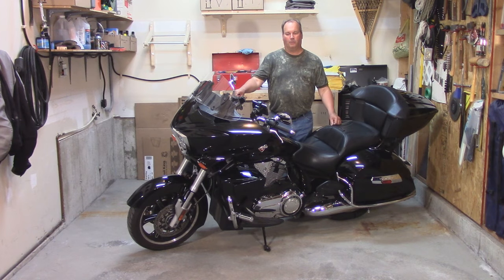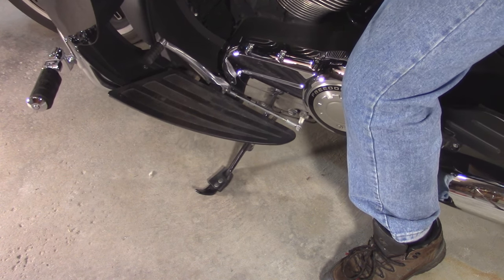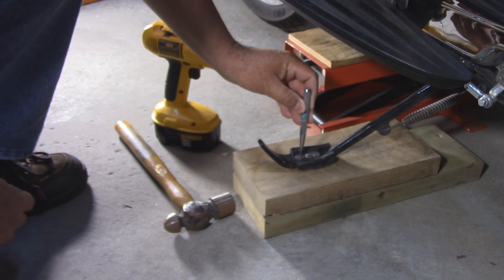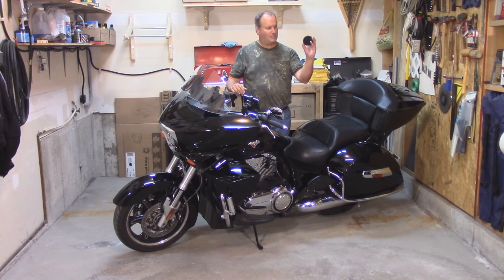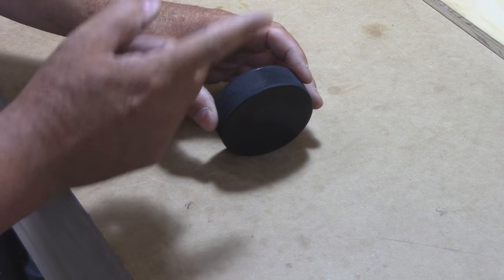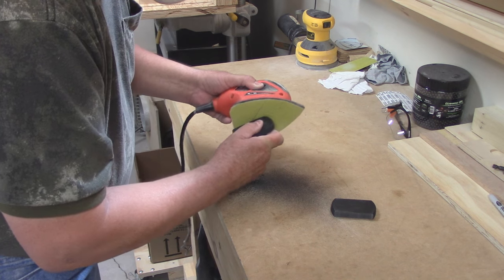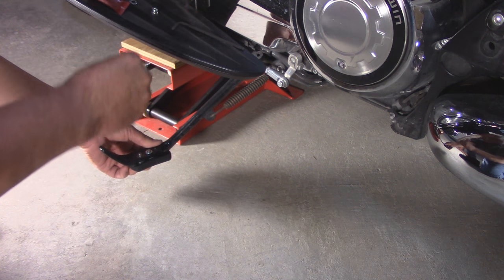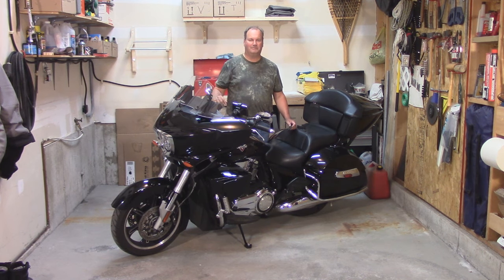Motorcycle Kick Stand Pad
The rubber pad fastened to the underside of my kick stand is worn out.
I decided to make my own using a hockey puck.
It's easy to do, works great and I got 2 of them for less than a buck.